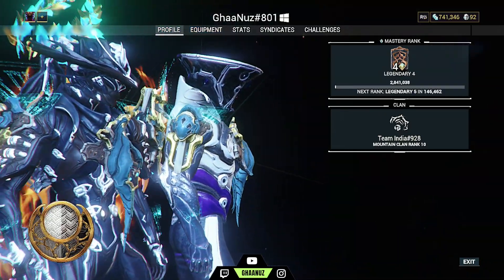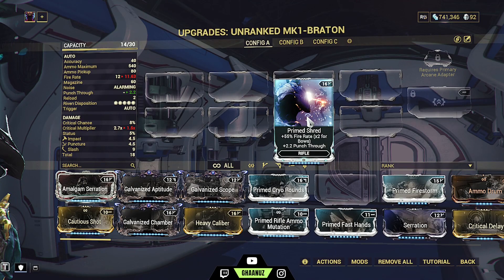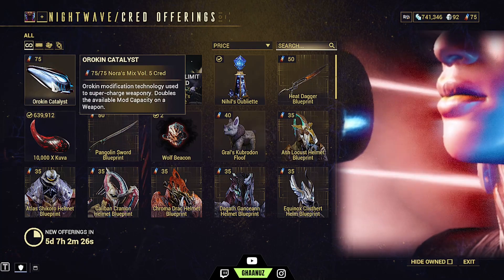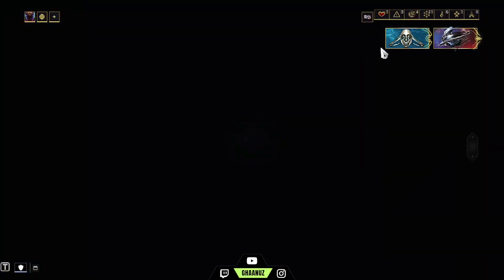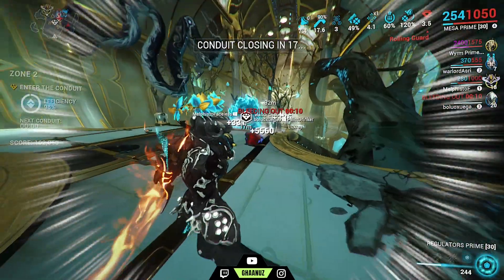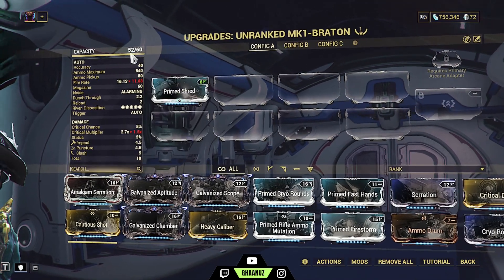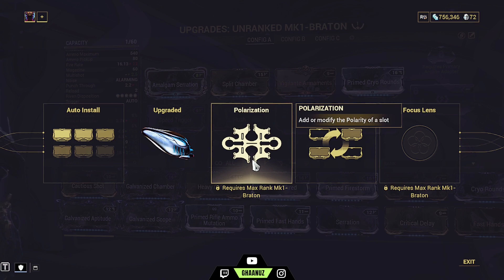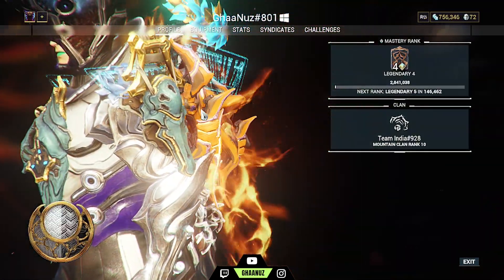Warframe Guide : How to Upgrade Weapons and Frames ?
Tags -
warframe
warframe gameplay
warframe beginners guide
warframe gameplay pc
warframe duviri
warframe playthrough
warframe full gameplay
warframe gameplay multiplayer
warframe india
wareframe trailer
warframe update
whispers in the walls gameplay
warframe quests
warframe archon hunt
warframe kahl garrison
warframe mobile
warframe india
warframe gameplay
warframe livestream
warframe live
warframe 2023
warframe2023
warframe
warframe latest
warframe best builds
warframe tier list
shooter
rpg
live
asmr
game
gamer
gaming
gameplay
hindi
games
ama
english
action
esports
gameplay
multiplayer
askmeanything
Playingwithviewers
broadcastinggameplay
warframe
warframegameplay
gaming
gamers
gameplay
Youtubegamer
livegaming
gamereview
gamecommentary
livestream
live
gamer
PS
gamingcommunity
youtubegamingchannel
xbox
videogames
pcgamers
twitchgaming
Youtubegamer
livegaming
gamereview
gamecommentary
livestream